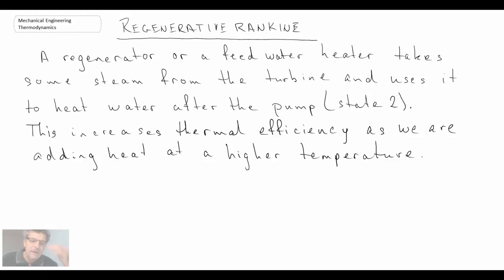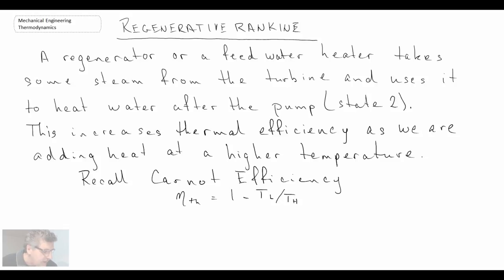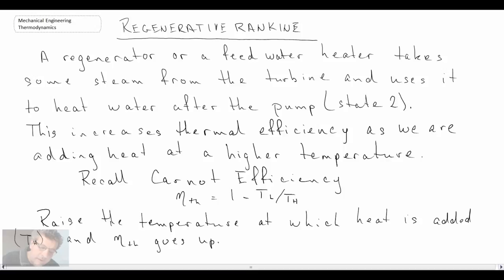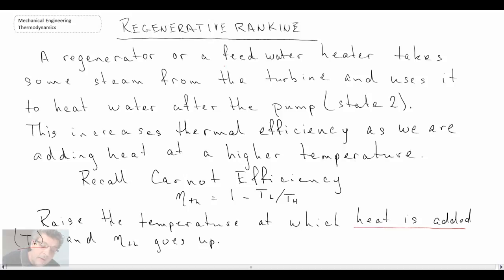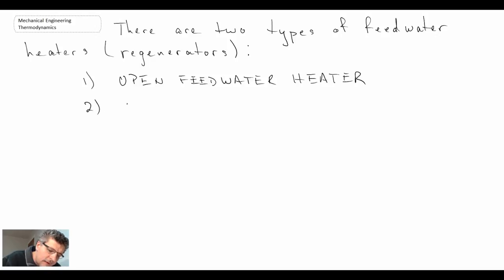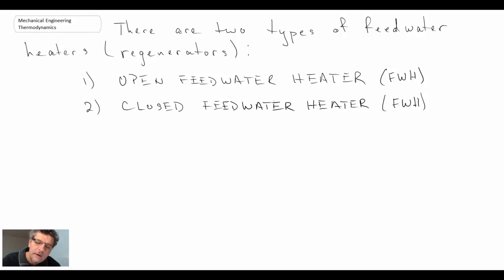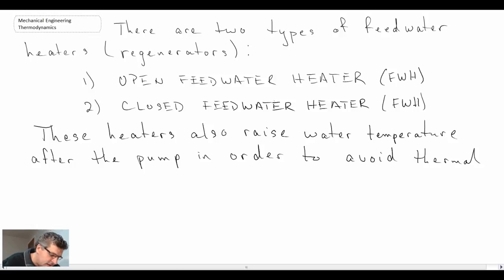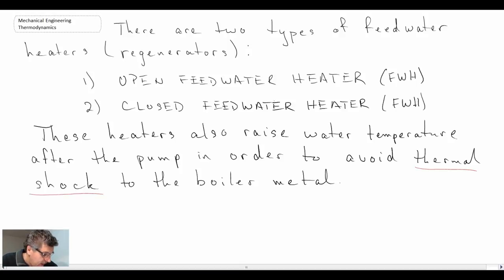Mechanical Engineering Thermodynamics - Lec 20, pt 3 of 7: Regenerative Rankine Cycle